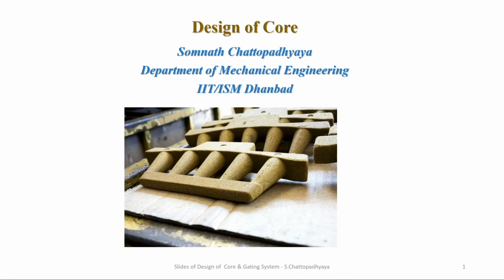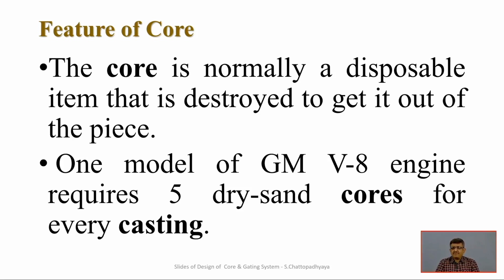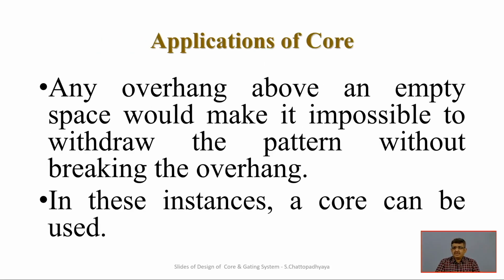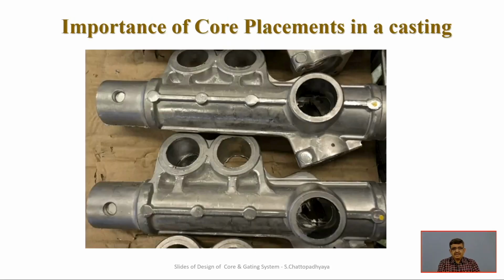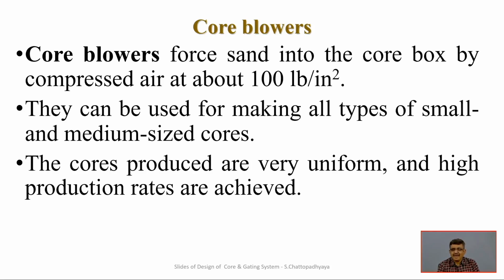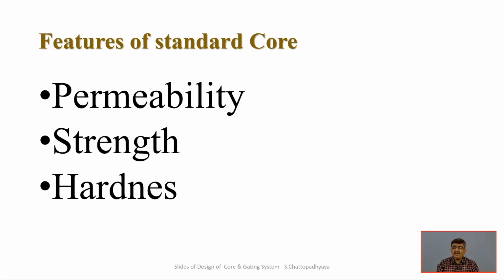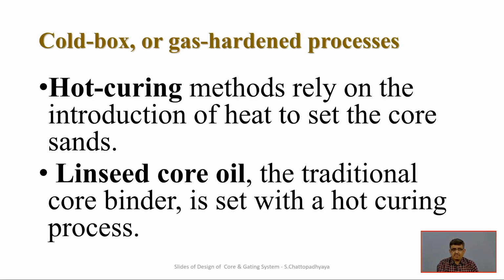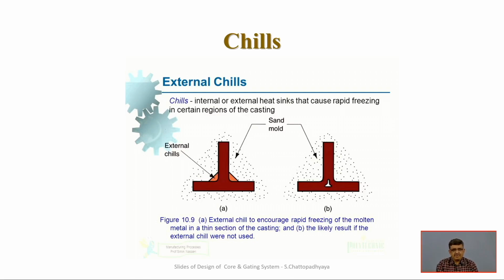Core making process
The discussions related to the different methodologies of making cores for sand castings by Somnath Chattopadhyaya of IIT(ISM) Dhanbad, India/ IIT ISM / nptel / production technology / somnath chattopadhyaya sir lectures / IIT / IIT lectures / mechanicalengineering / btech / gate/ gatepreparation / manufacturing technology/ manufacturing / manufacturing process /